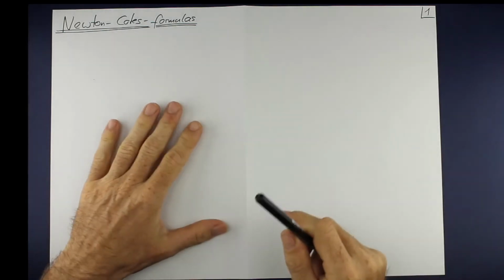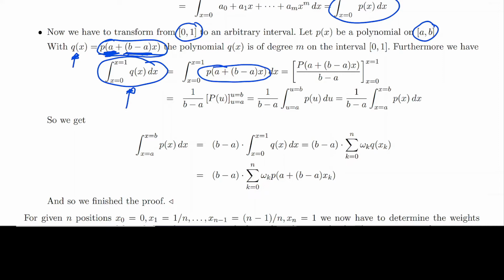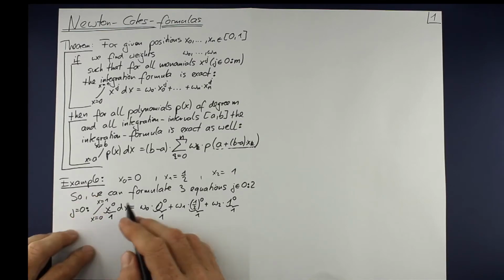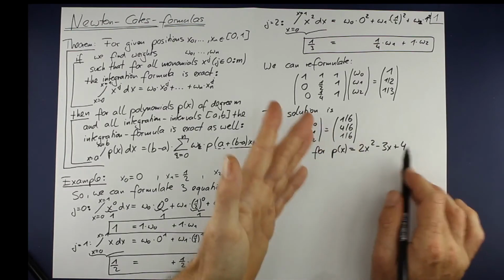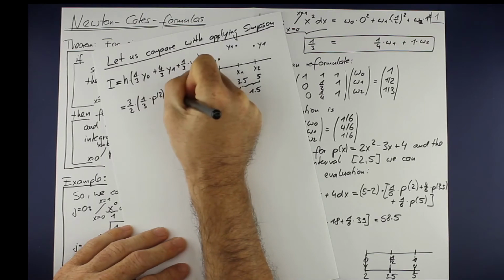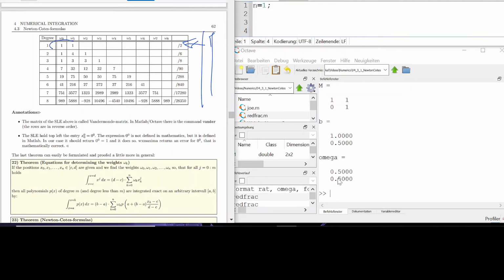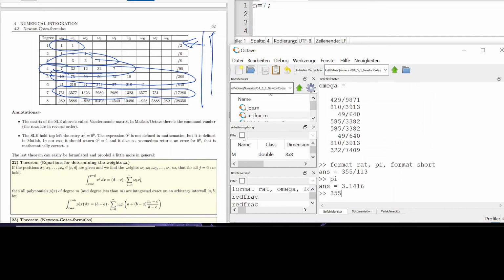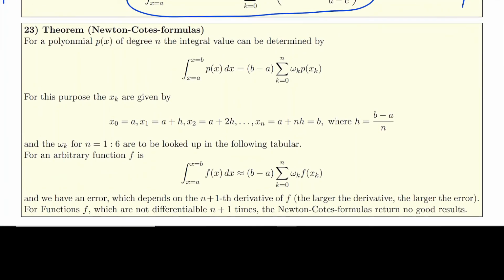Numerics - Chapter 4.3.1 - Newton-Cotes-formulas, the theory